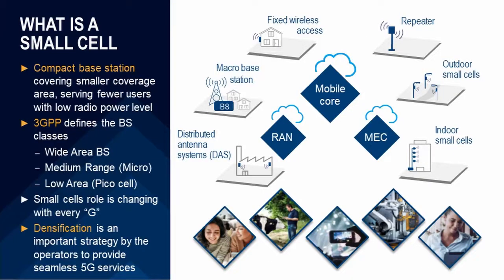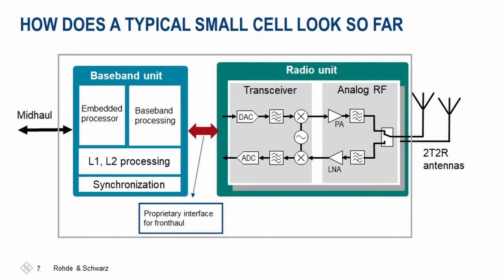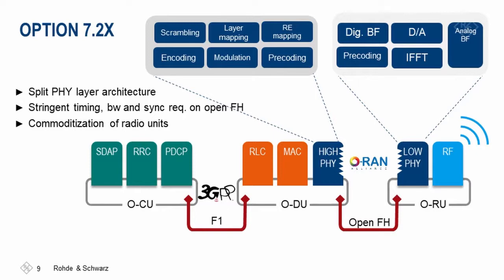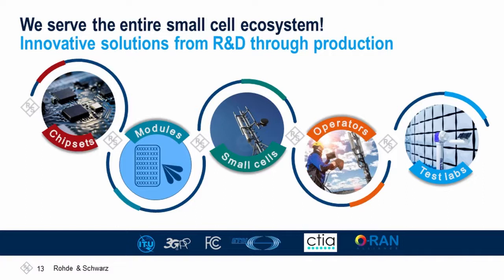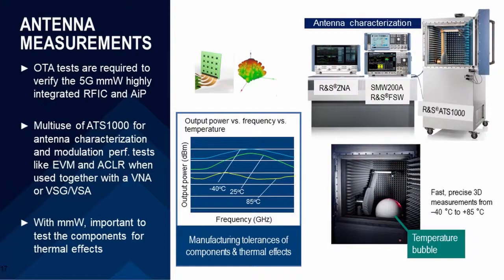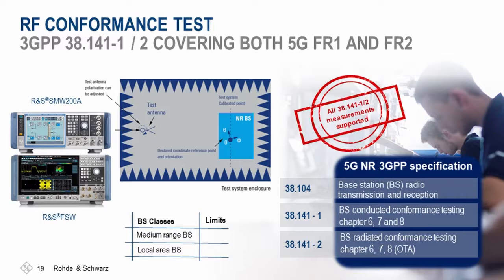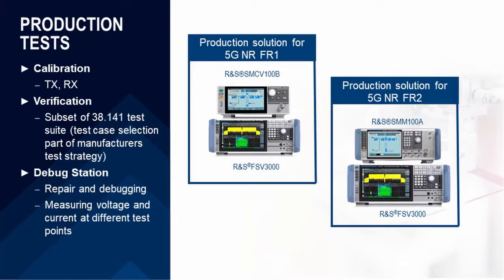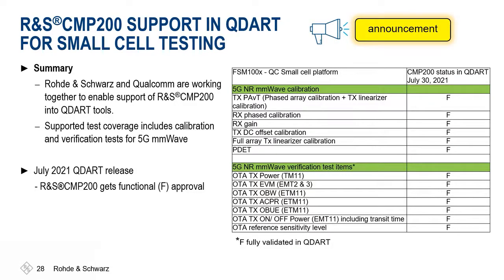Small Cells - An Essential Paradigm Shift for Cellular Networks